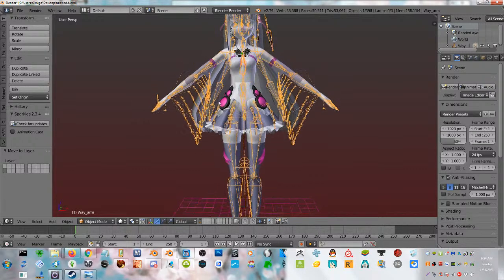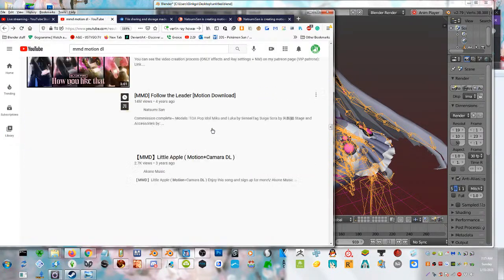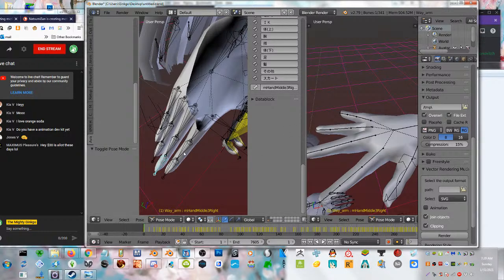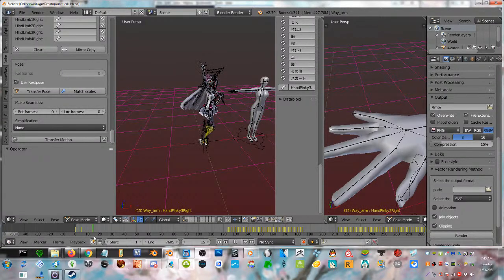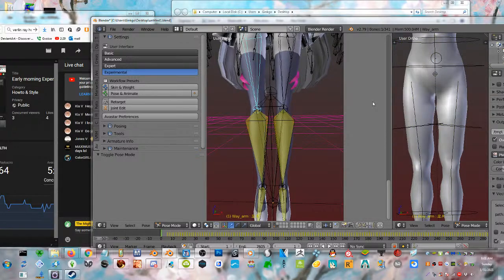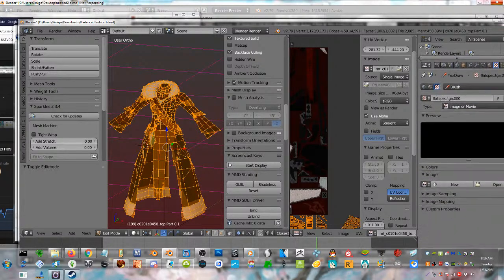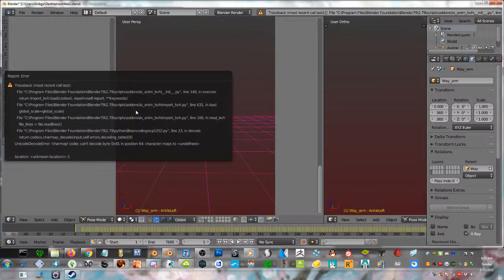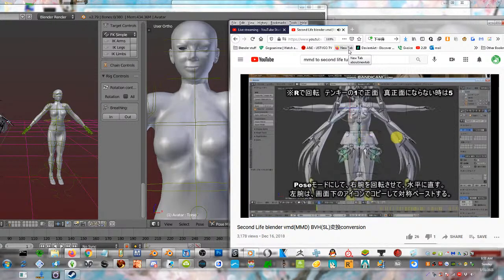Early morning Experimentation: MMD Dancin all morning!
Testing a theory.. a Dancing theory